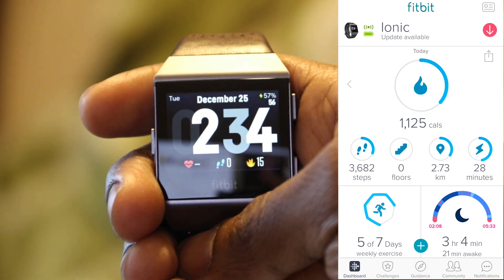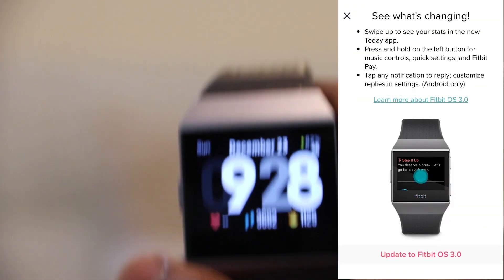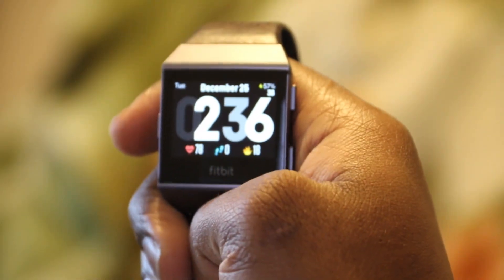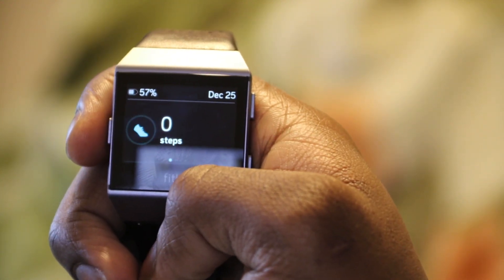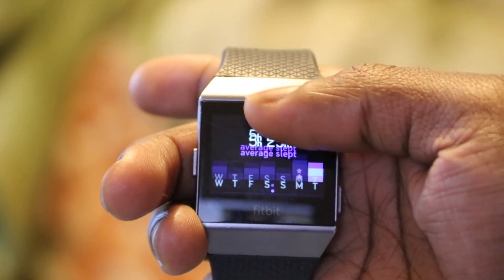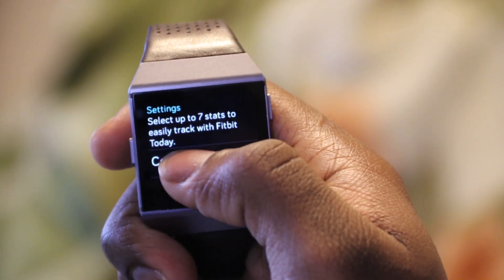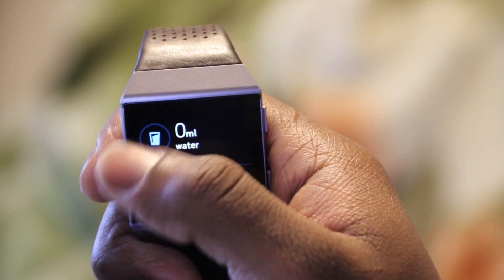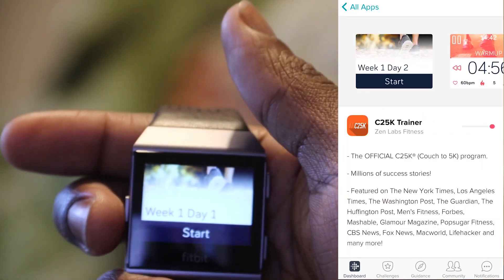Fitbit OS 3.0 Walkthrough and Review - Fitbit Ionic, Fitbit Versa - Fitbit Listened! [English]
A review for the Fitbit OS 3.0 on the Fitbit Ionic and the Fitbit Versa. I go through how to install the new Fitbit update and all of the new features of the Fitbit OS 3.0 update.

The Fitbit Ionic may not be the best smartwatch tracker in 2019 but I believe it's going best smart fitness tracker in 2019. I wonder if this has any effect on the Fitbit Charge 3.